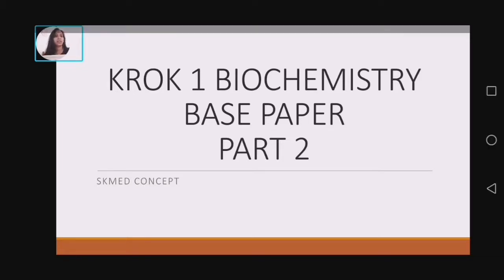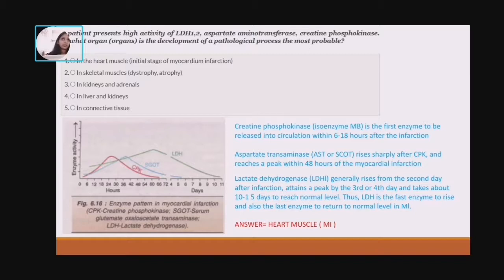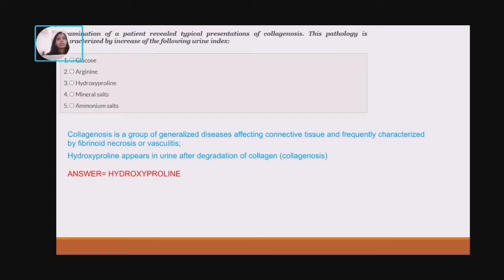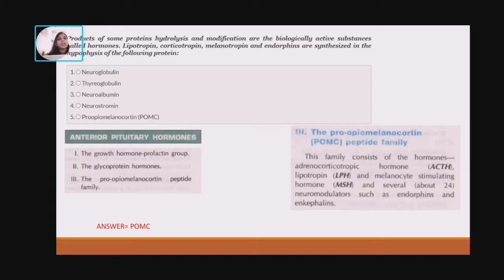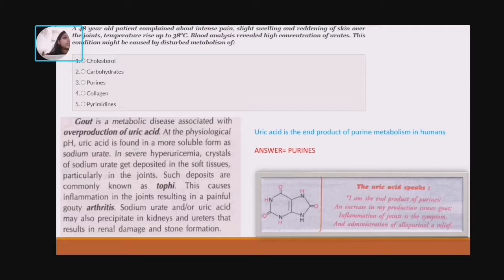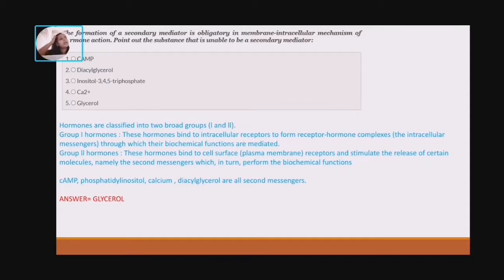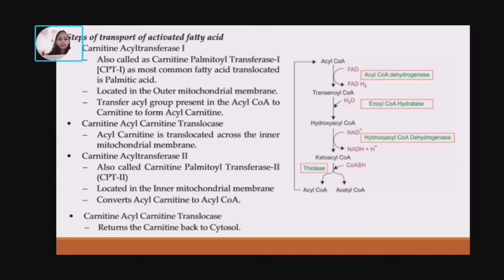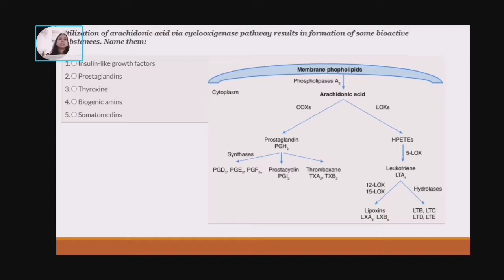KROK 1 BIOCHEMISTRY : MOST REPEATED QUESTIONS YOU MUST KNOW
LETS DISCUSS SOME MORE IMPORTANT QUESTIONS FROM BIOCHEMISTRY BASE PAPERS.